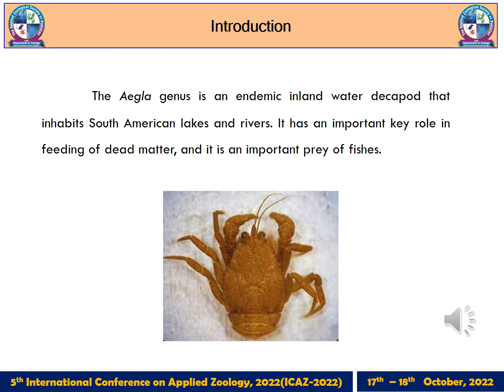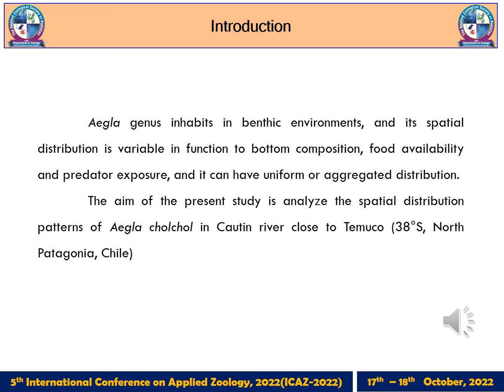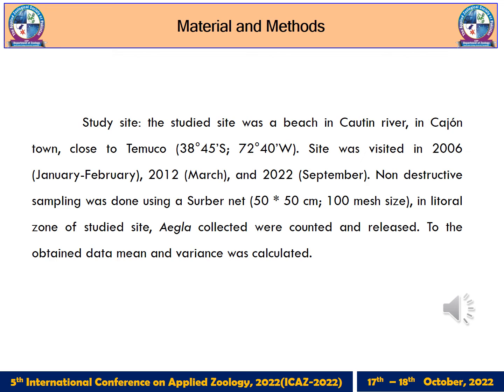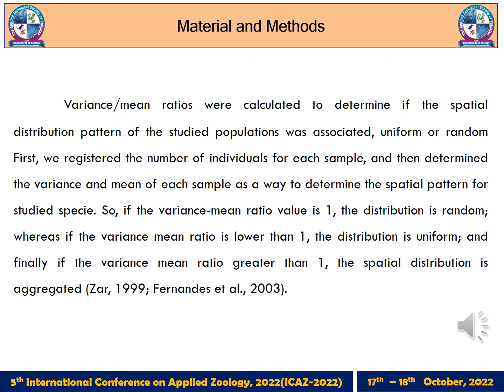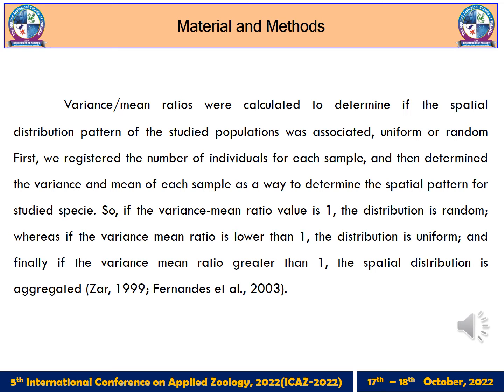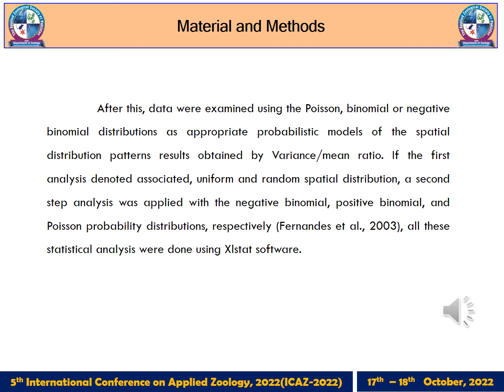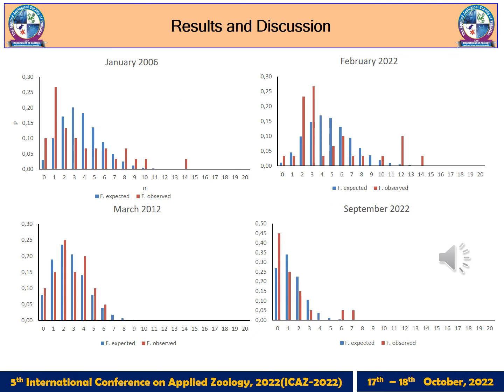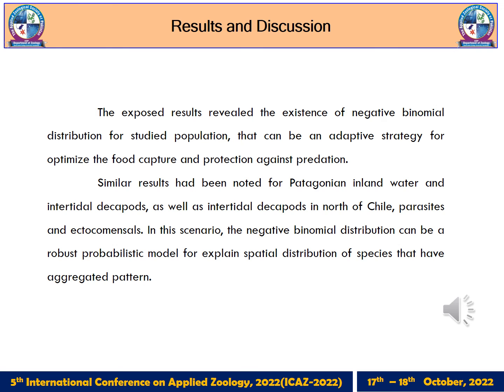O-220/ICAZ-2022/ Dr. Patricio R. De los Ríos-Escalante (Chili)